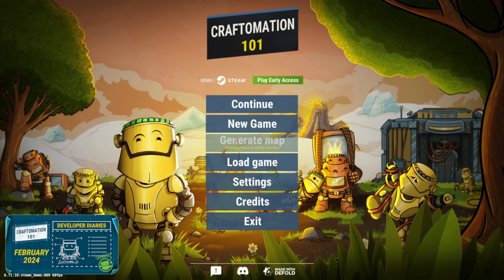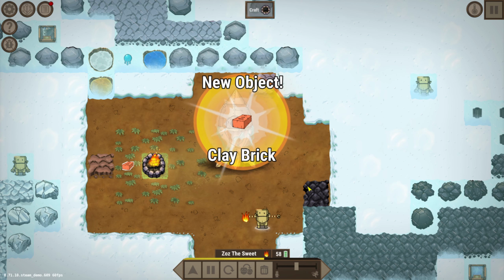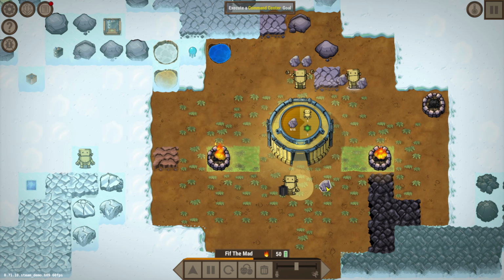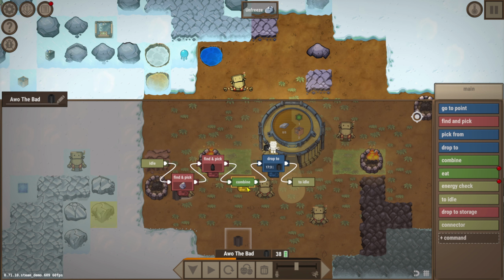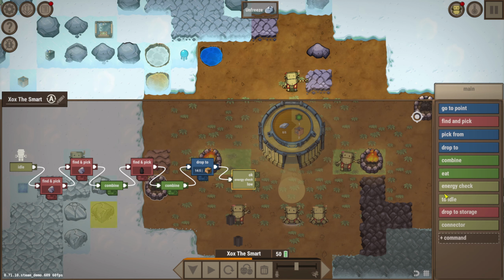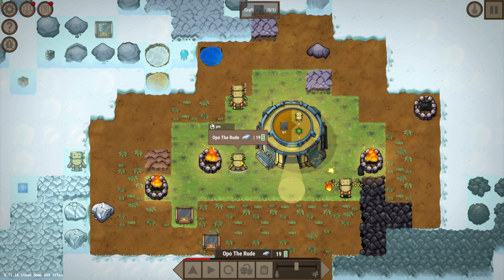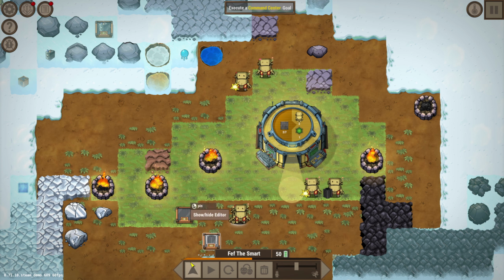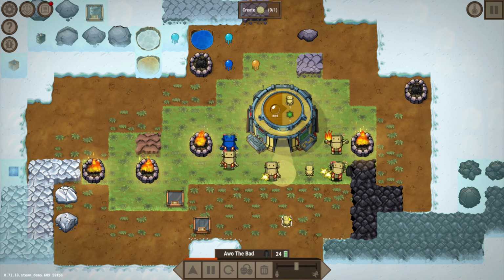Ground Breaking: Craftomation 101 - First Impressions Review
In this video, we dive into the world of Craftomation 101 by Ground Breaking. Join us for an in-depth review and first impressions of this innovative product. Discover if it lives up to the hype and whether it's worth adding to your collection.

👍In order for small channel's to thrive, we need your support.👍

Description:
You land on a frozen planet in a tiny rocket with a robot inside. Harvest and combine materials to discover new ones. Use visual programming to make the robot do the tiresome work for you. Slowly build a gang of self-sustaining robot workers and watch them terraform the planet.